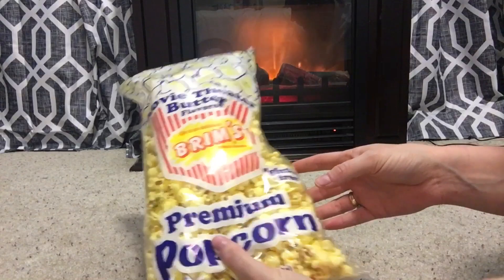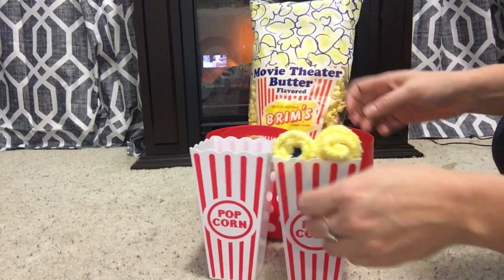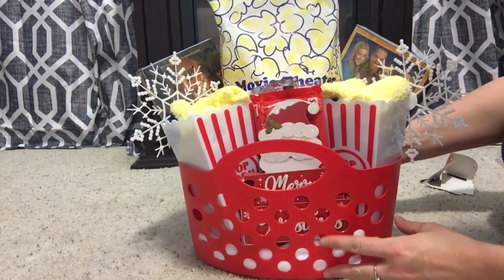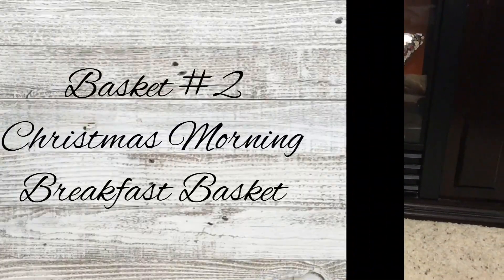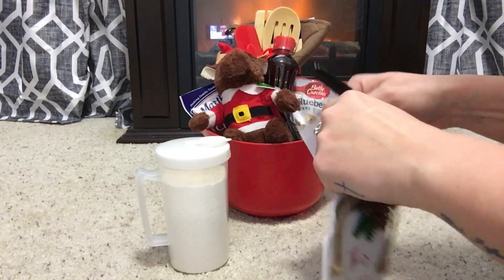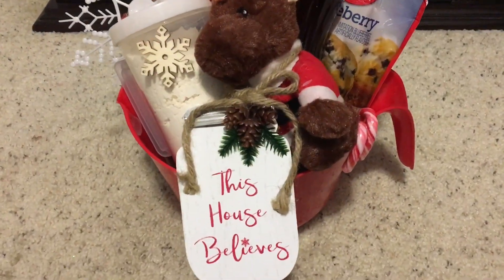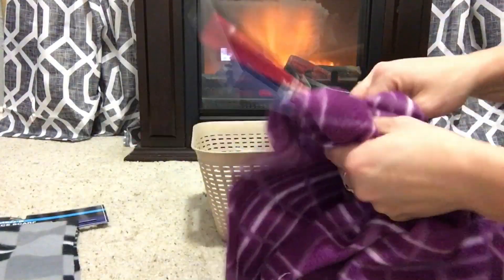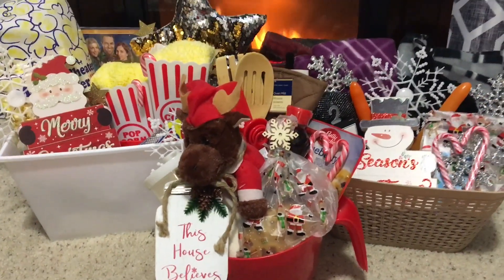DOLLARTREE Christmas Gift Baskets*Christmas Eve Movie Night*Breakfast*Build a Snowman*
Please remember these baskets are just to give you ideas and inspiration. Be creative, and make every basket your own ❤️